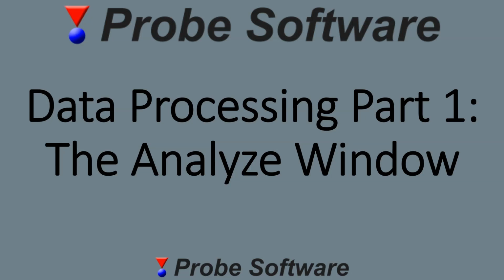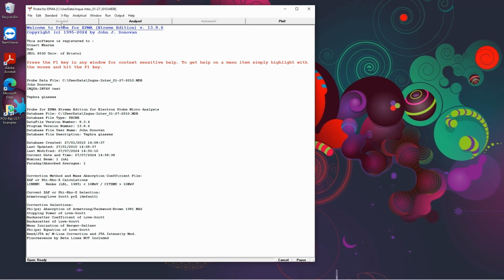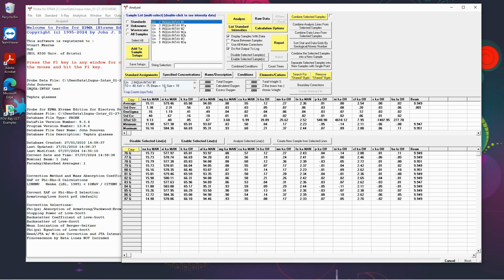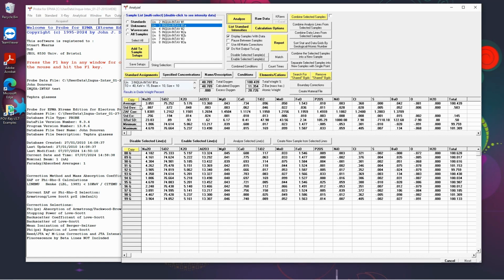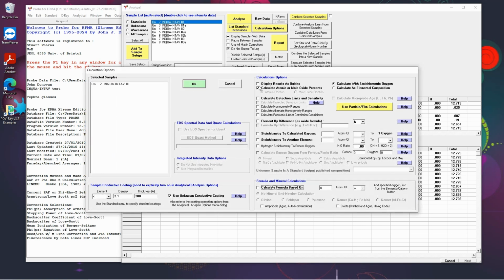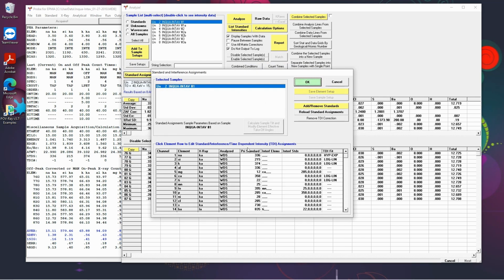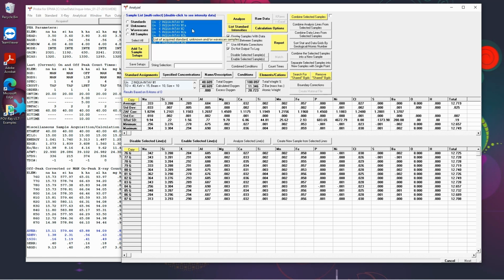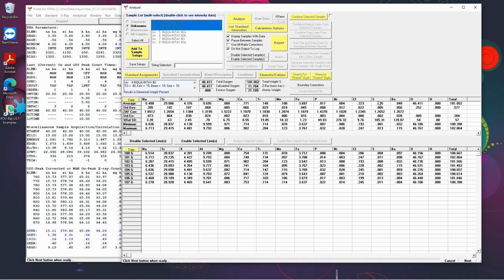Using the Analyze! window to calculate your point analyses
The Analyze! window allows one to view raw data, calculate quantitative results for individual samples or groups of samples and optionally save results to Excel.

Video produced by Mike Matthews